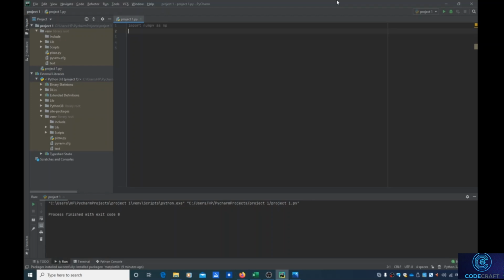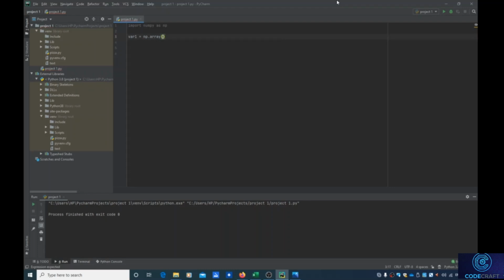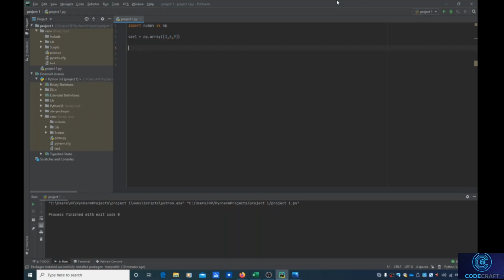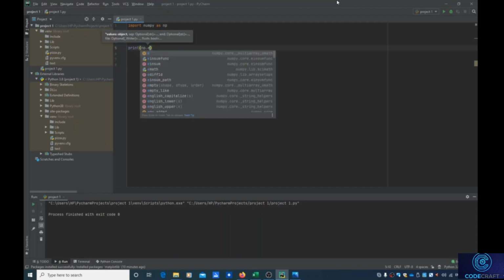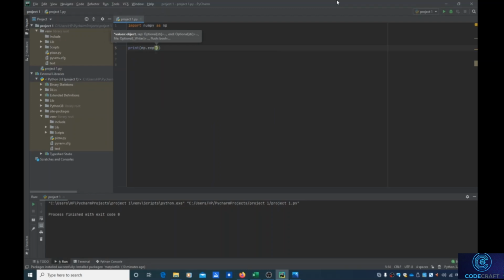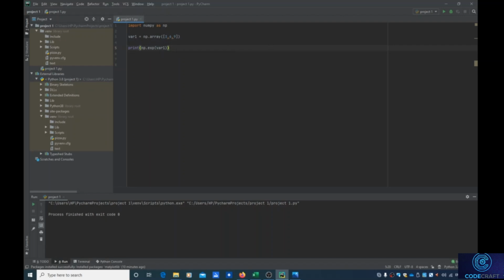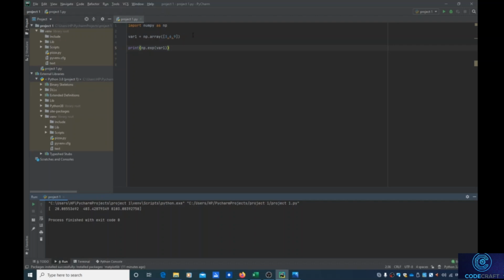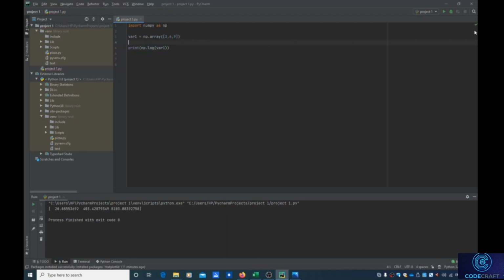NumPy Basic Calculations Part 5 | Broadcasting & Vectorization Explained (19)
Take your NumPy skills to an advanced level! 🚀

In this video, you’ll learn Basic Calculations using NumPy – Part 5, focusing on Broadcasting and Vectorization—powerful techniques that make Python extremely fast for Data Science and Machine Learning.

This lesson is part of the Python Data Science & Machine Learning A-Z series on CodeCraft 🎯

📌 In This Video:
Quick recap of previous parts
What is Broadcasting in NumPy
What is Vectorization
How NumPy makes computations faster
Real-world examples
🛠️ Why This is Important:

✔ Improves performance significantly
✔ Used in large-scale data processing
✔ Core concept in Machine Learning

🚀 What’s Coming Next:
NumPy Indexing & Slicing
Data manipulation techniques